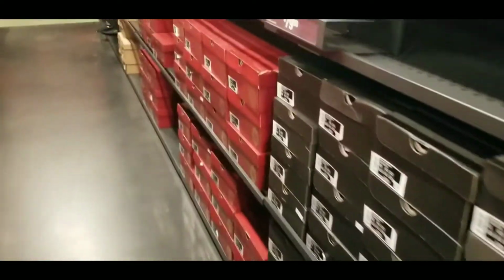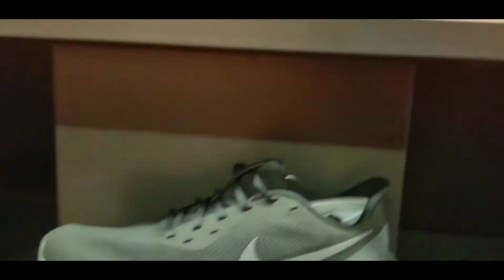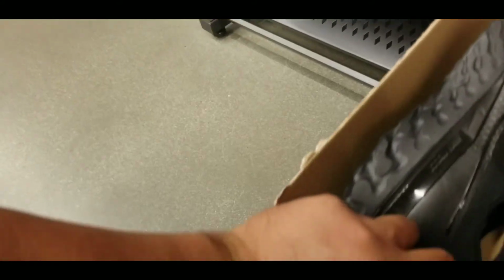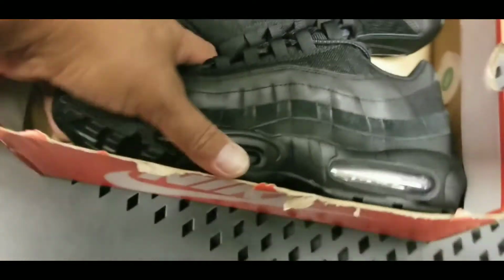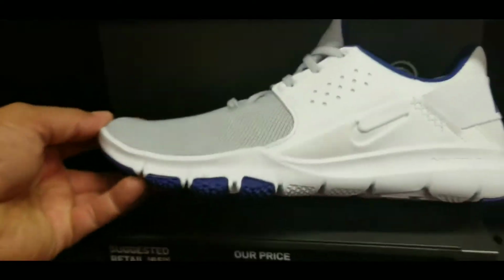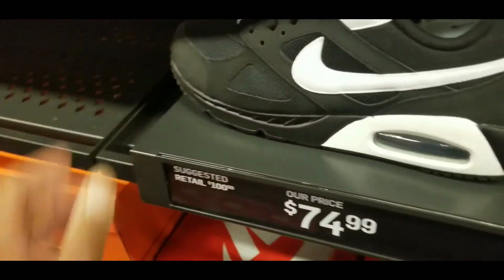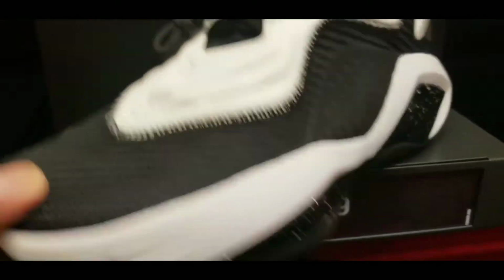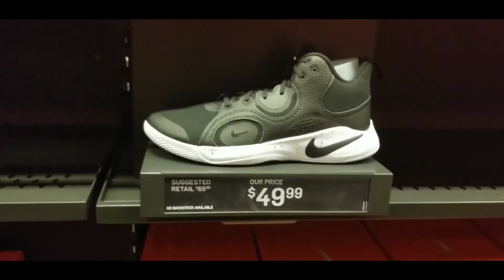At The Nike Store